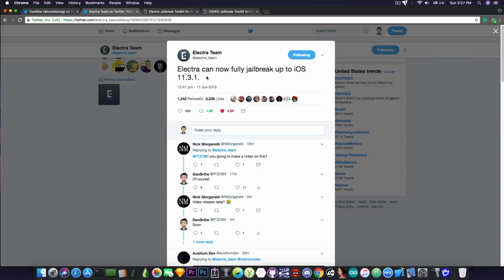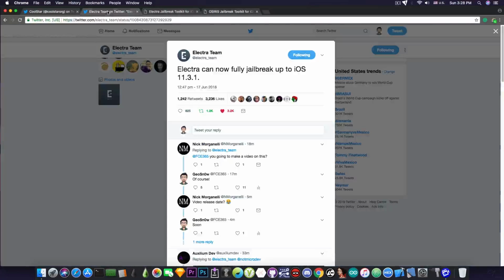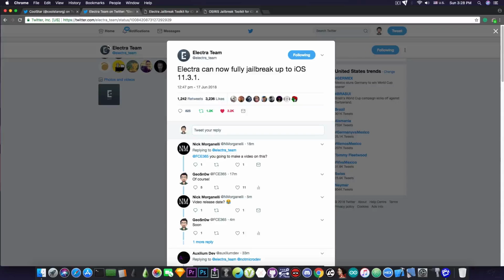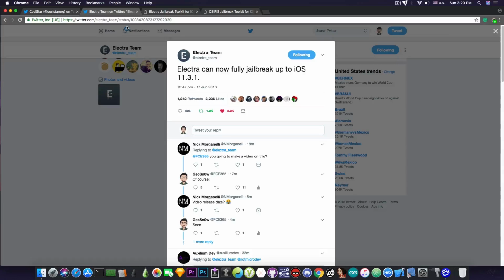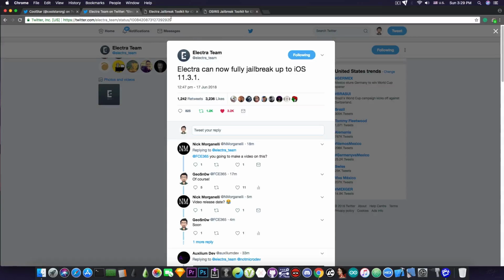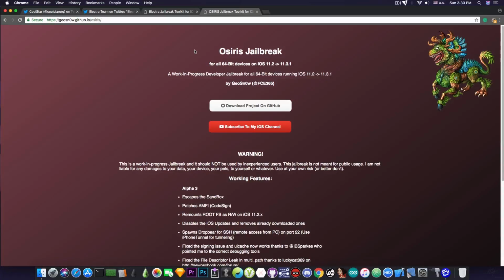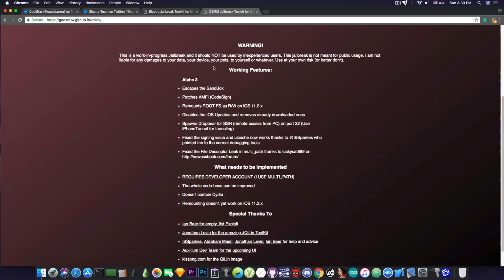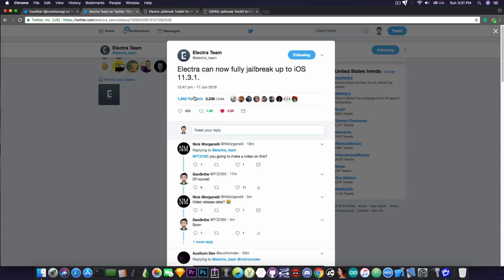iOS 11.3.1/11.2.6/11.2 ELECTRA JAILBREAK IMPORTANT UPDATE & NEWS!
In today's video, I have great news for those of you who have been waiting for Electra Jailbreak for iOS 11.3.1/11.2 for a while. Coolstar and the Electra Team have announced the fact that Electra works internally with iOS 11.3.1. They have fixed what had to be fixed and only some minor things remain before you will be able to enjoy again tweaks on your iPhone. Of course, iOS 11.2 all the way up to iOS 11.3.1 are supported. iPhone X, iPhone 8 and iPhone 7 are also supported by Electra.

Coolstar has posted a few days ago screenshots with Anemone, Cydia and so on running fine on iOS 11.3.1 and iOS 11.2.x which at that time still required some more polishing. A few hours ago they announced that everything is working as intended. At this point, we're days apart from Electra for iOS 11.3.x and iOS 11.2.x

At the same time, I've also updated my developer Jailbreak, Osiris, to have SSH support with Dropbear and a new update will come soon which will include Filza. However, if you're not a developer I definitely recommend you to stick with Electra since my jailbreak doesn't have Cydia and it is intended more towards programmers and tinkerers and it has been built for learning purposes.